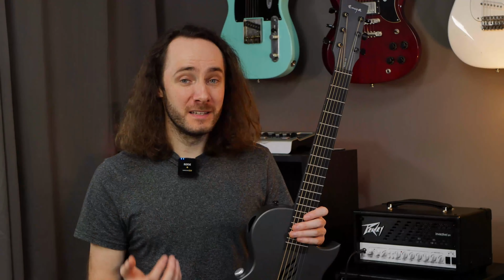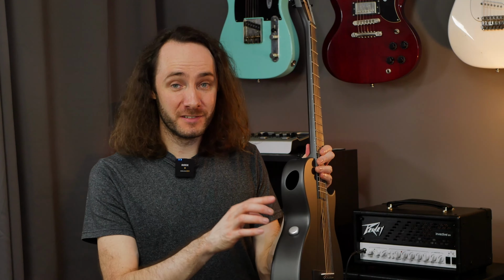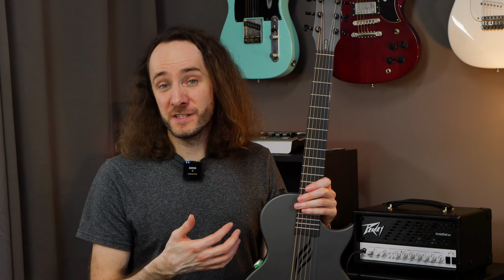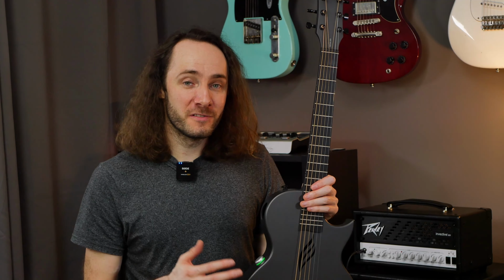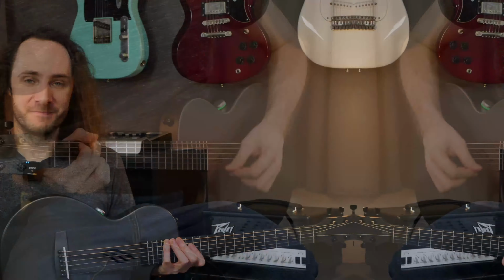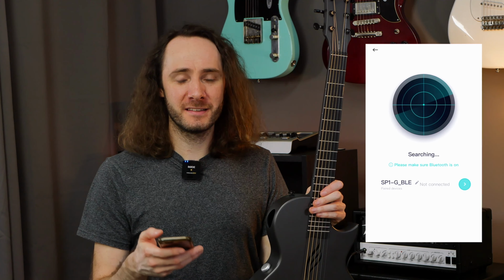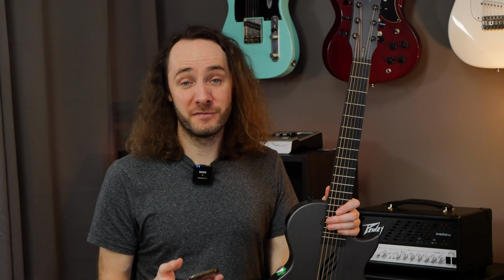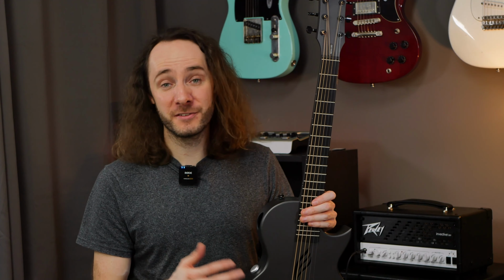Is It Any Good? - Enya Music Nova Go SP1 - Guitar Demo & Review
In this video I show you the Enya Music Nova Go SP1 travel guitar.

Timestamps:
00:00 Intro
00:22 Overview & Specs
02:03 Sounds Miced-up
05:18 Effect Volume
05:32 Line Output
05:51 Sounds Line Output
08:14 The App
08:54 Conclusion